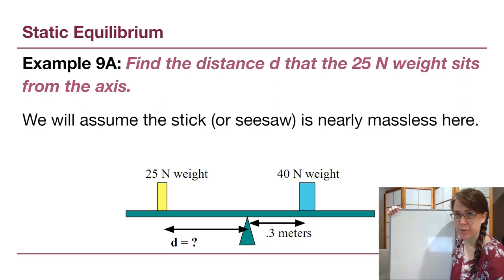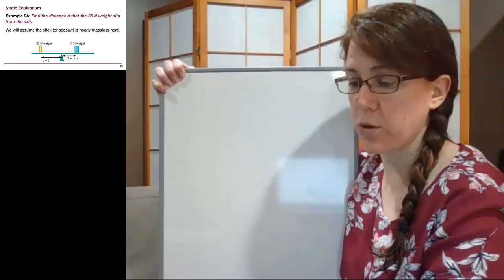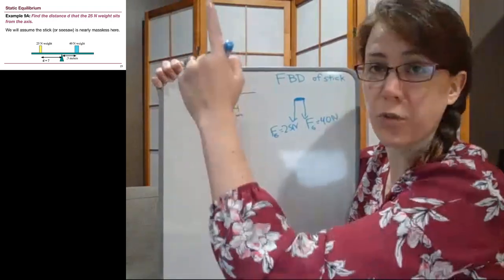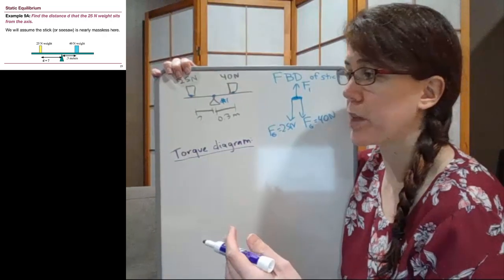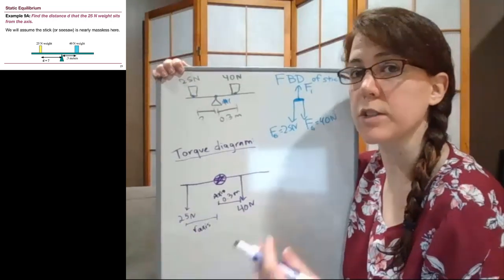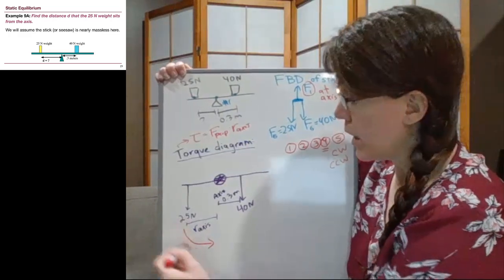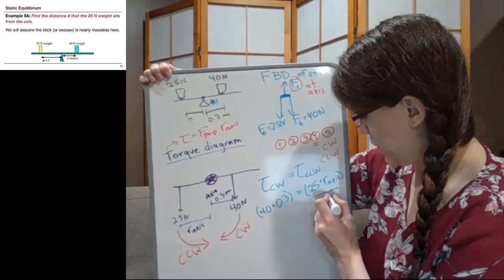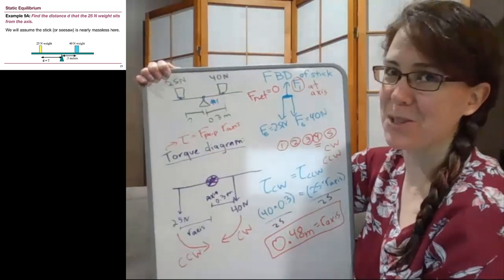GRCC Physics 125 - Online Lecture - Example 9A